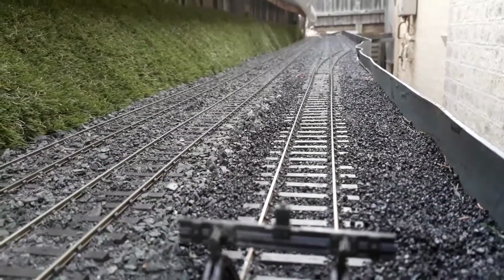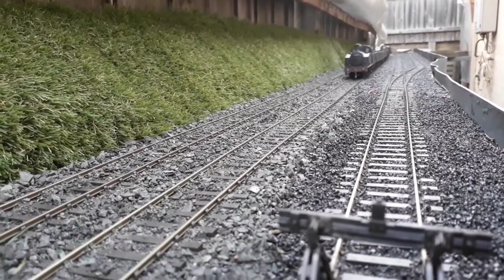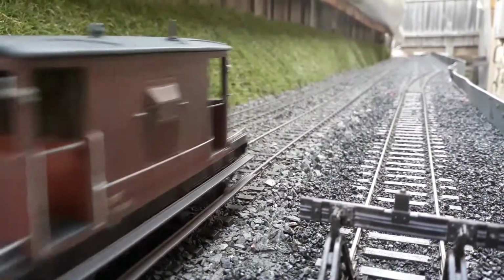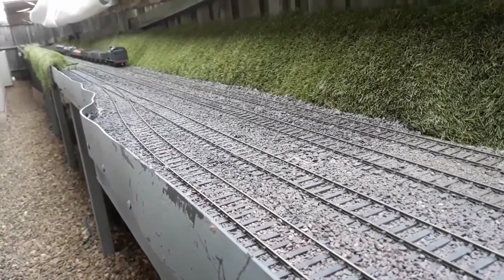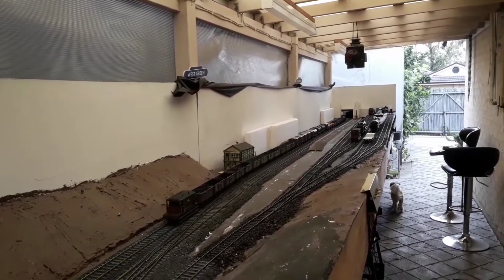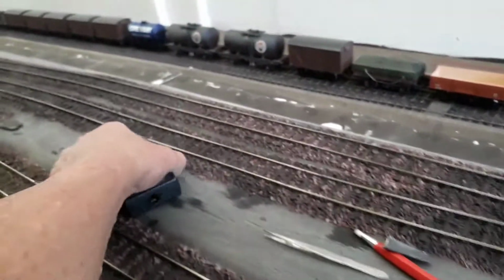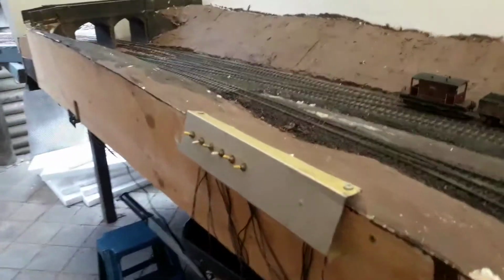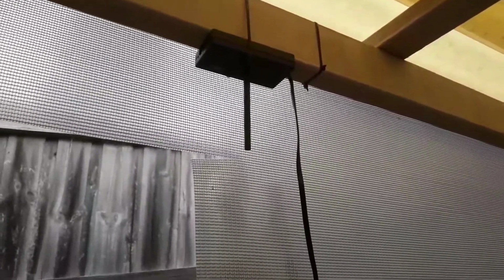West Green Garden Railway meeting 17th April 2018 ( Codgers in Crime)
Had a few of the lads over today for a running session.